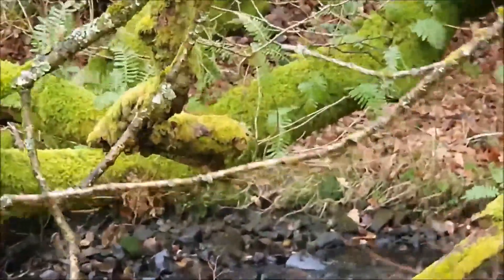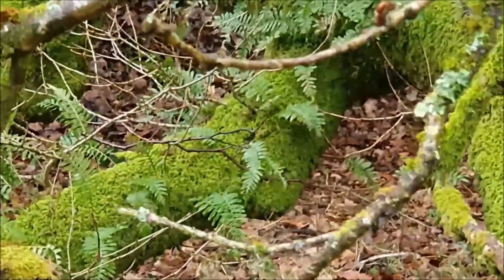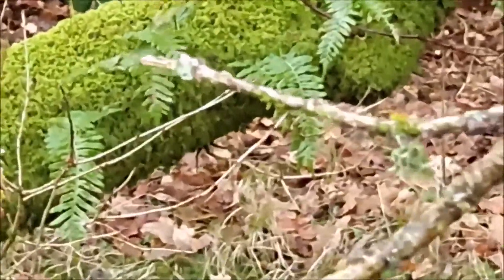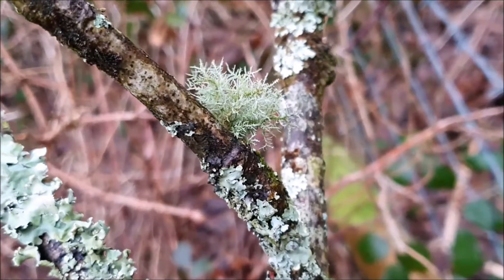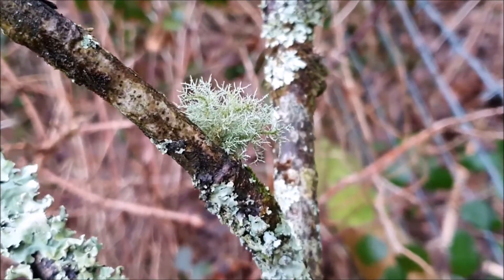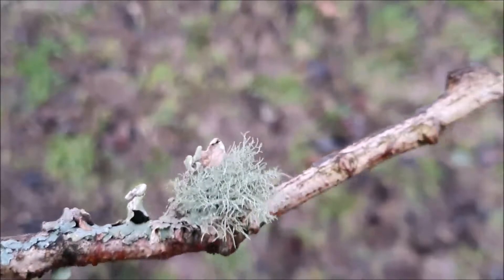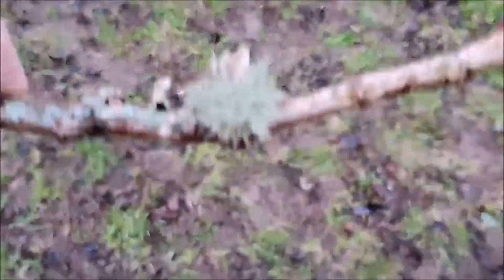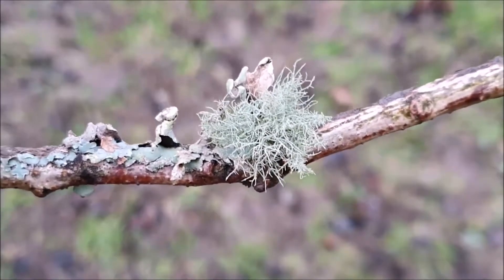Are you an epiphyte or are you a graft?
Six and a half minutes on benefiting from the sap that brings fruitfulness